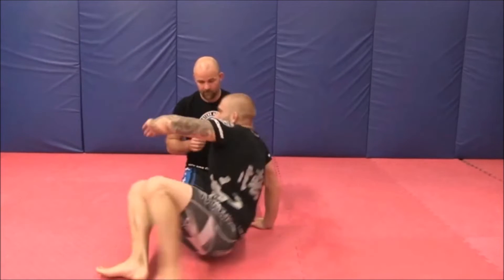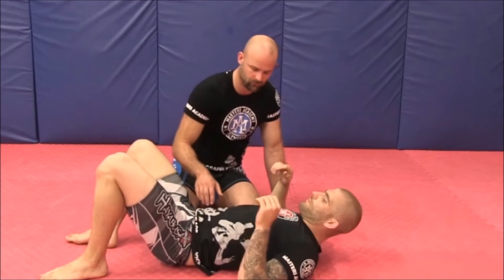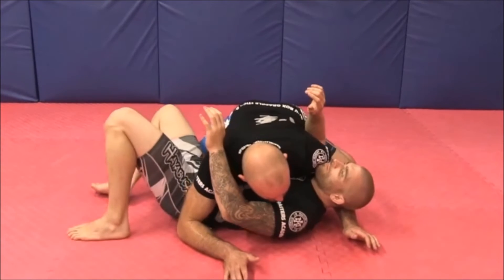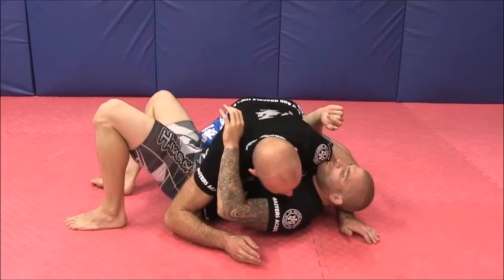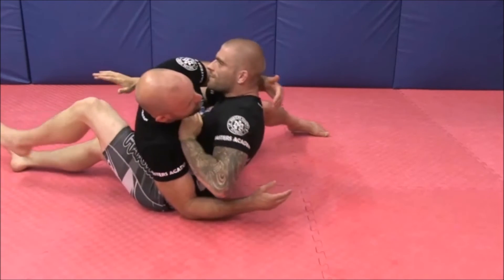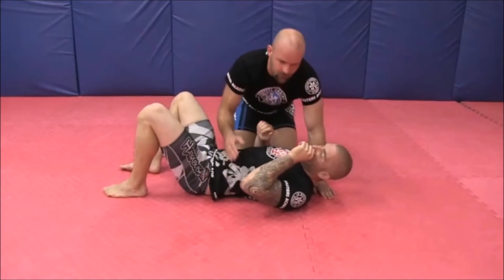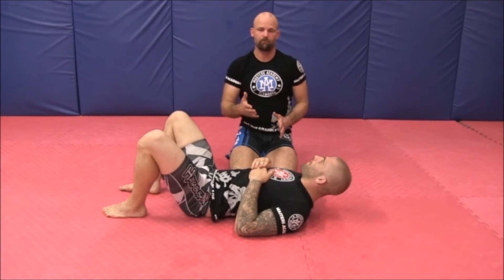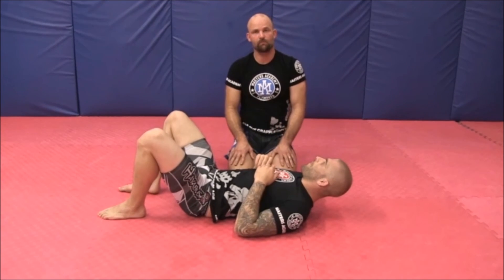Side Control Concepts & Principles - Wobble board drill